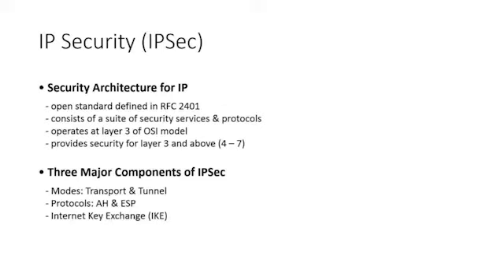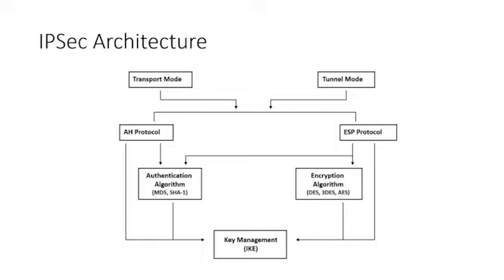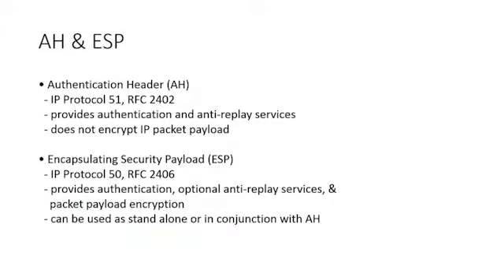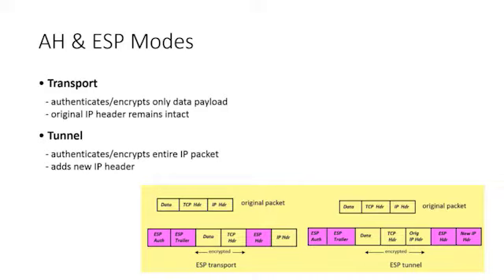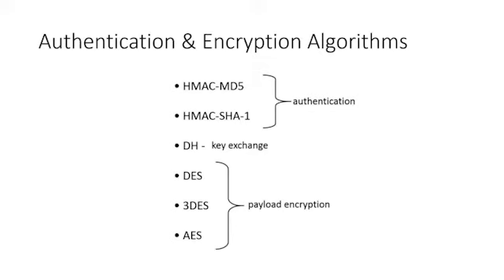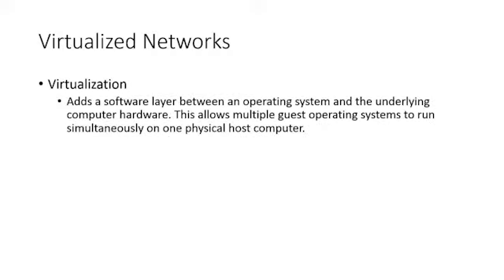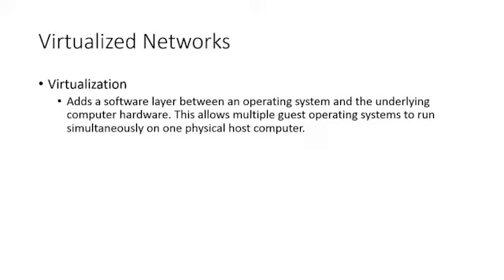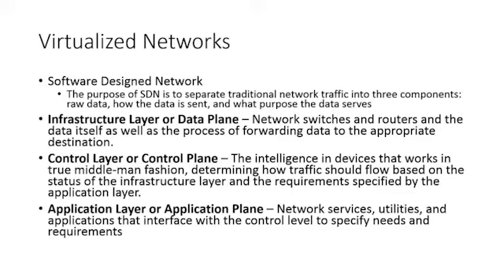Design And Establish Secure Communication Channels Part 2